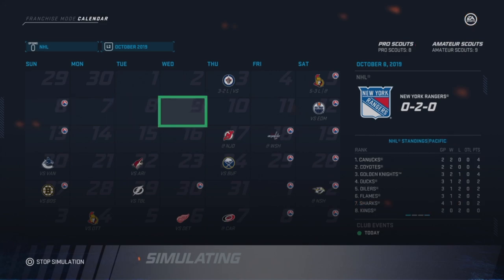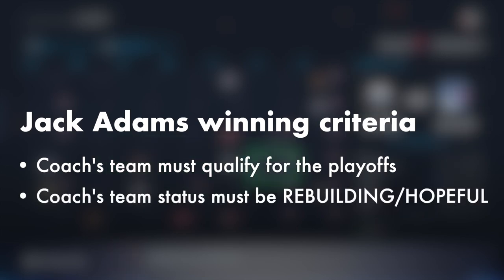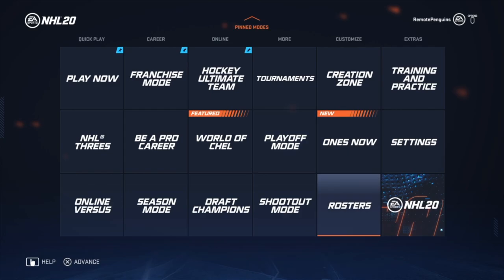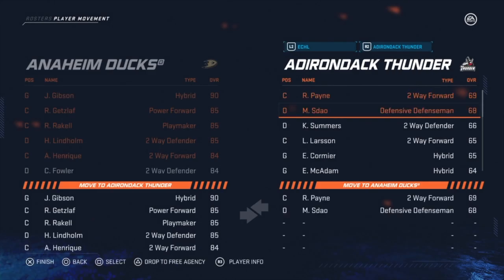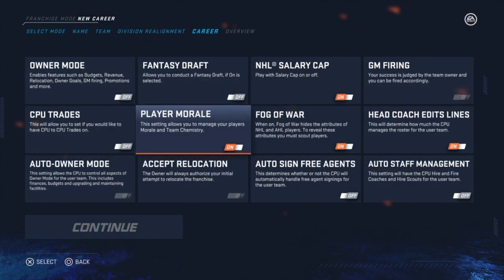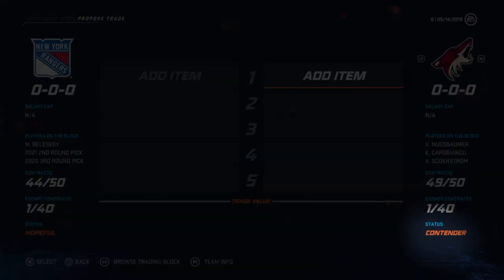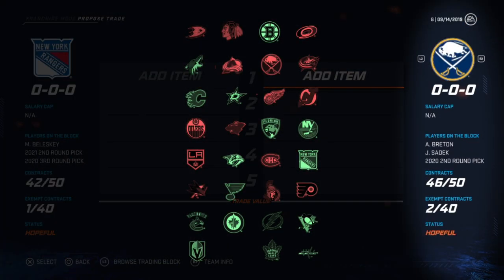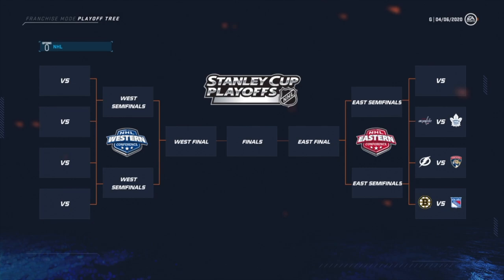NHL 20 - "Coaching Royalty" Trophy Guide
Trophy/Achievement description: Have a coach win the Jack Adams trophy in Franchise Mode.

This trophy/achievement is in NHL 21 and NHL 20.